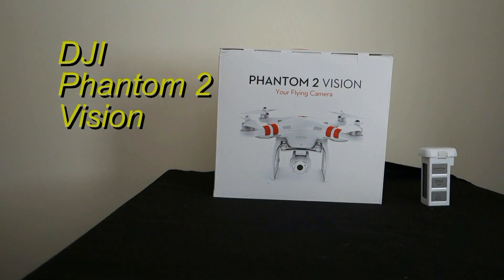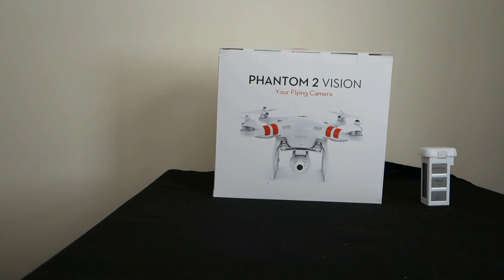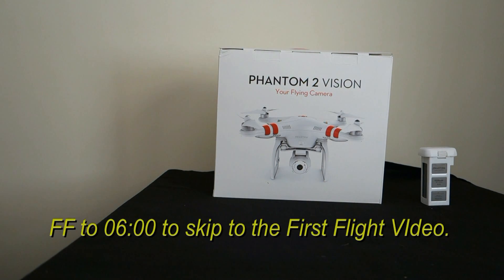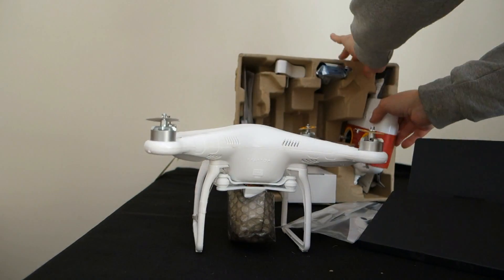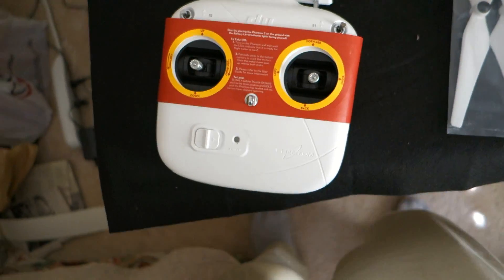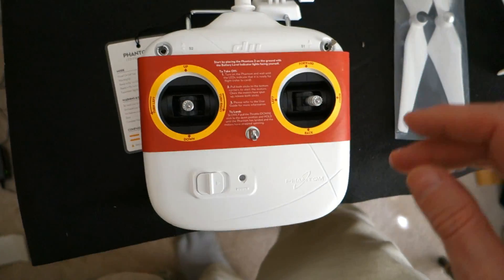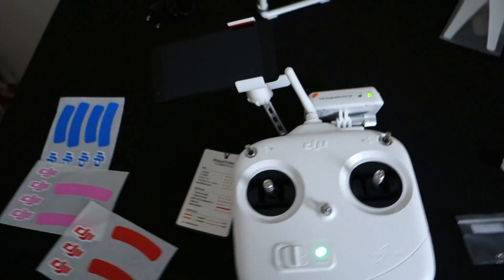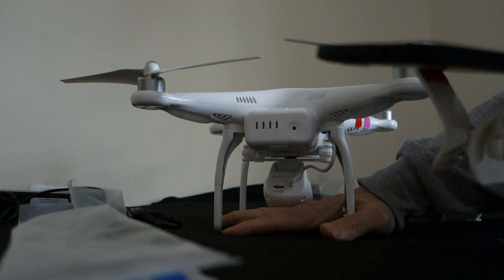Colin Guinn & My First Flight of the dji Phantom 2 Vision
This video is an unboxing of dji Phantom 2 Vision multi rotor quadcopter UAV drone.
My first flight with the UAV near Boston, Massachusetts.  FF the video to 06:00 to skip straight to the my First Flight video.
It also talks about the lawsuit between dji North America and dji China.

Links for more information about the lawsuit and the injunction dji got against dji China are below.

Summary of injunction and lawsuit:

"DJI North America and its minority owner brought claims against DJI China for Breach of Fiduciary Duty and Minority Owner Oppression. Upon hearing the evidence presented by both sides, the Judge ruled that DJI North America and its minority owner were likely to prevail at trial on their claims against DJI Chin

"The Court considered evidence that DJI China misappropriated all the revenue in DJI North America's revenue account, sought to liquidate the assets of DJI North America on New Year's Eve, and forced DJI North America to fire twenty employees immediately before Christmas without severance. The displaced employees of DJI North America filled the Austin courtroom for the duration of the hearing and appeared visibly joyful upon hearing the Judge's ruling."

"In order to stop irreparable harm to DJI North America and its minority owner, the Judge ordered that DJI China must return DJI North America's access to its bank accounts and its social media accounts. The Judge also ordered that DJI China cease and desist from routing sales around DJI North America to identified North American dealers, which violated the exclusivity agreement"

"The Judge ruled that an Injunction was necessary because DJI China was placing DJI North America's assets in China, out of the reach of the United States Court. The Judge found that DJI China not only placed money from DJI North America's revenue account into a foreign bank account, but it also directed DJI North America's customers to make payments directly to a Chinese bank account."

Time line in my video;
00:14; Lawsuit between dji North and America and dji China.
01:51; Unboxing.
02:41; Close look at the Phanton 2 Vision.
06:00; My First Flight.